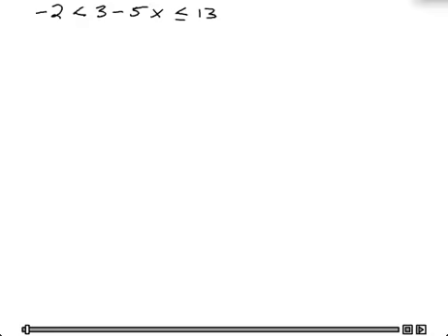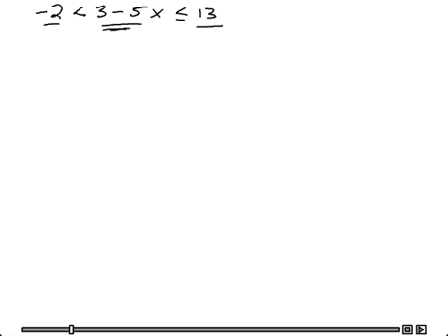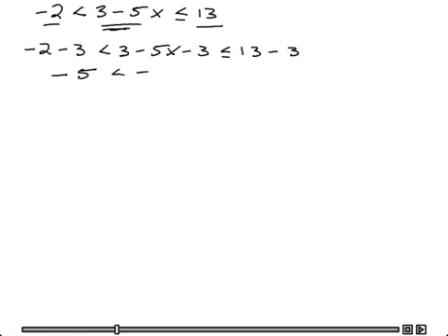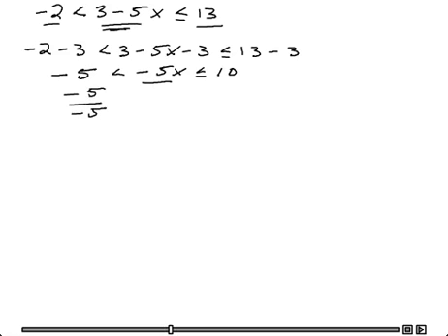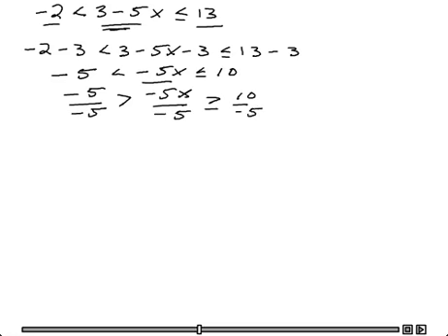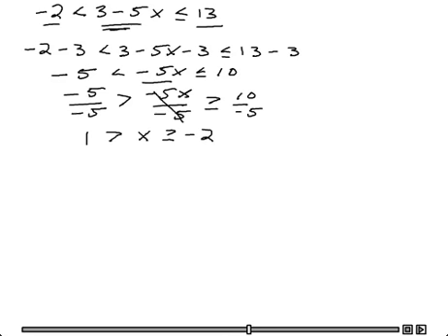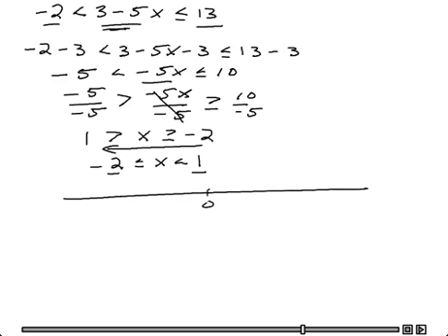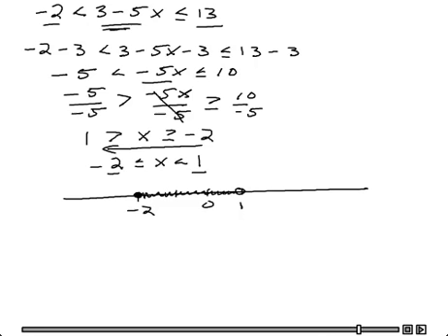MAT 1460 mod 8 2